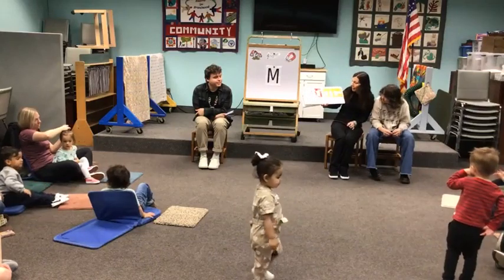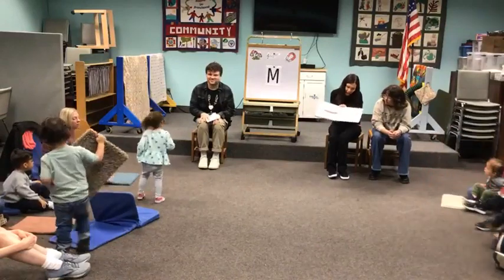4/27/2023 Toddler Tales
It is time for another TODDLER TALES! We talked about the letter "M" and of course we had to help find our friend Little Mouse!